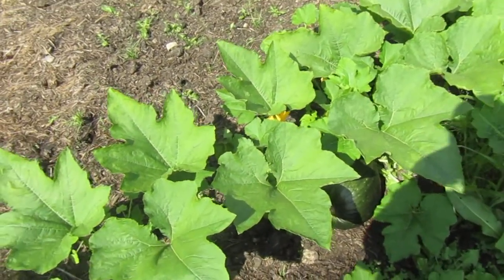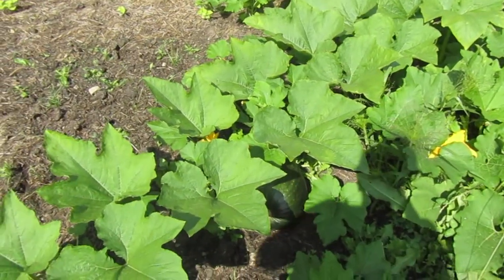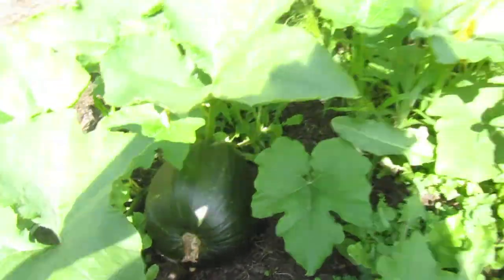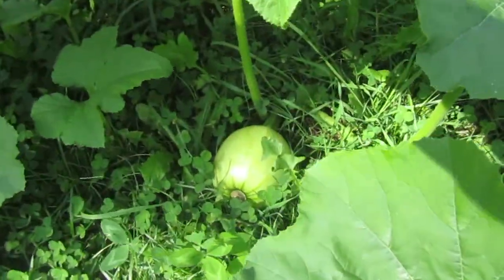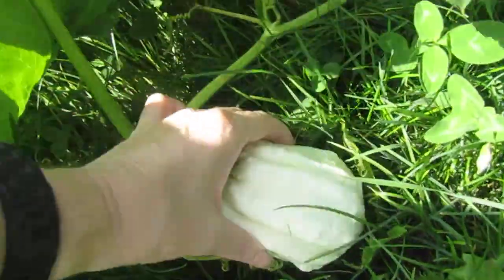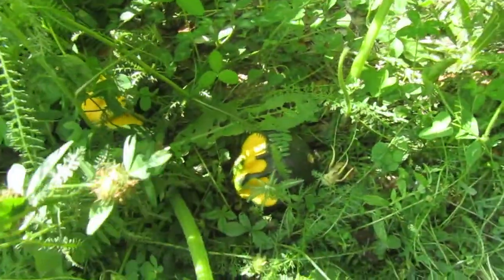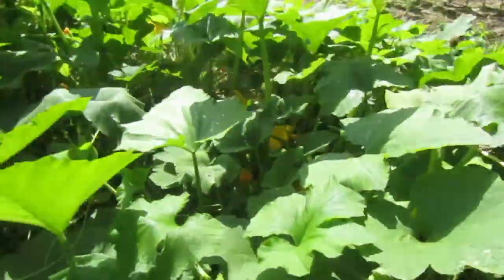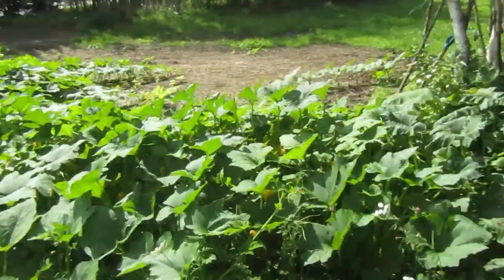Pumpkin and Squash Patch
Another pumpkin/squash patch video. I'm so amazed by it. All the pumpkins and squash seeds came from pumpkins and squash that people in the area donated to our farm after Halloween. Normally we give them to our poultry, but for the two years the cows/horses were here, we gave them to them instead. I find it interesting that the squash doesn't seem to have been cross pollinated. Whenever we try growing multiple types of squash/pumpkins they always seem to cross pollinate on us! Thank you to everyone who kindly donated their after-Halloween pumpkins/squash. The cows enjoyed them and now they've made more :) Nature is amazing!